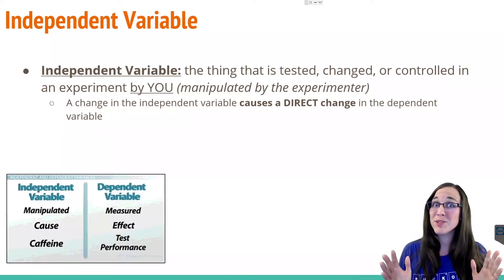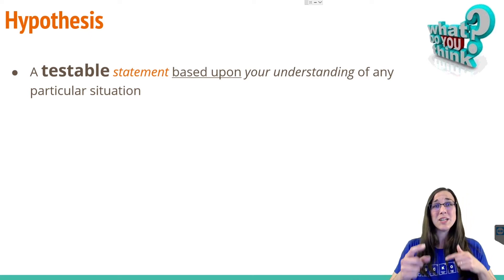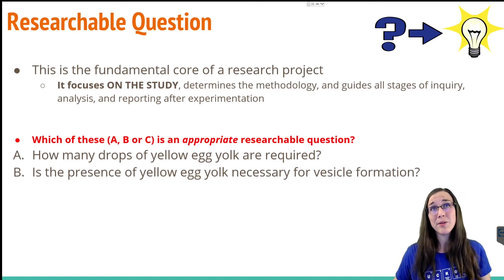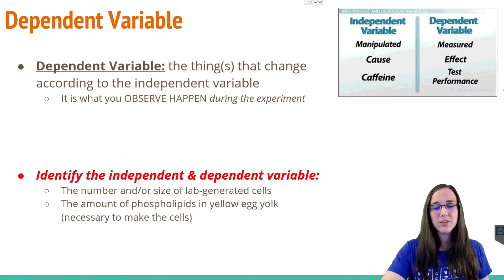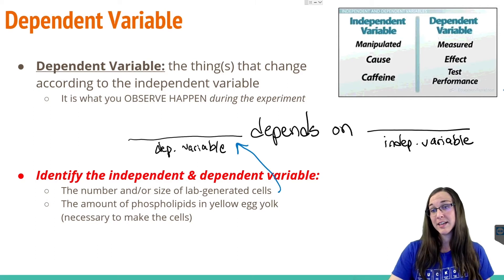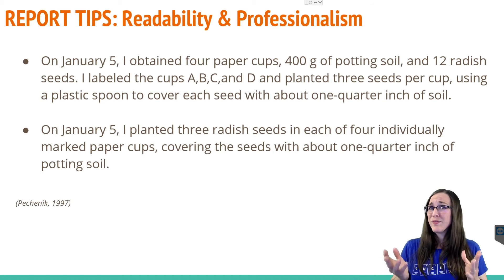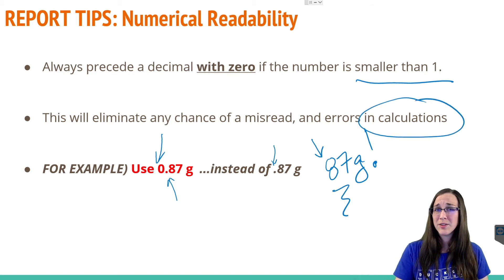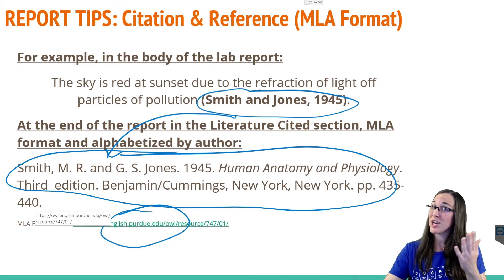Chemistry Lab Report Tips and Tricks (69)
As if Chemistry isn't hard enough---calculations, all that math, lab experiments, and THEN lab reports, too?! Here are some tips and tricks to succeed at writing your lab report, and what common lab report terms mean! What's the difference between qualitative and quantitative observations? What's the difference between a hypothesis and a theory? What's a researchable question? How do you know which is the independent or dependent variable? ("blank" depends on "blank") What is an inference, or lab conclusion? How can I better my readability and conclusion in a lab report? What is numerical readability? How do you do in-text citations and references in a lab report? Learn all this and more in this lab report tips and tricks video!

0:00 Introduction
0:26 Observation - Qualitative & Quantitative
1:21 Hypothesis
3:02 Researchable Question
4:16 Independent Variable
5:13 Dependent Variable
7:23 Inference / Conclusion
8:39 Report Tips - Readability & Professionalism
9:39 Report Tip - Numerical Readability
10:33 Report Tip - Reference Page
11:16 Report Tips - Citation & References
12:41 Report Tips - Conclusion Do's and Dont's